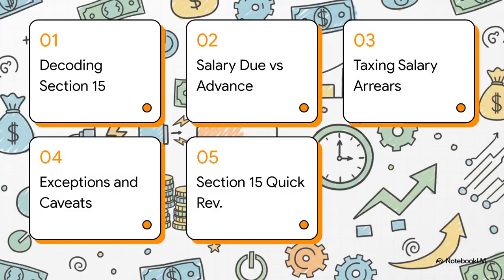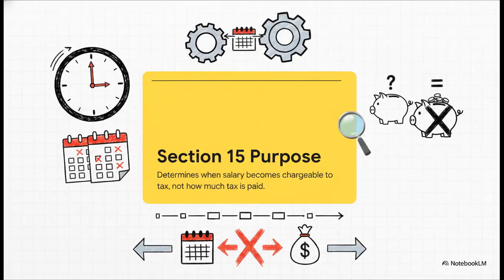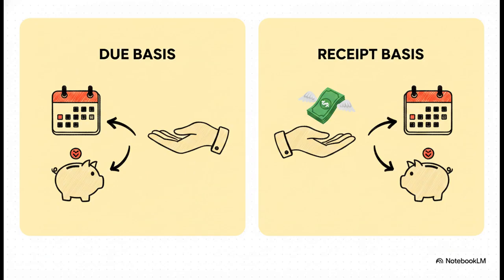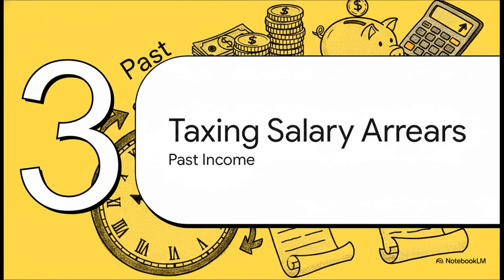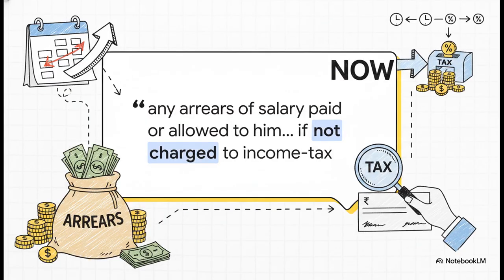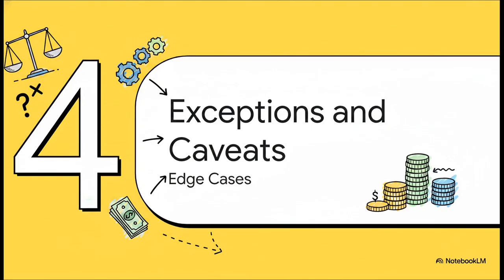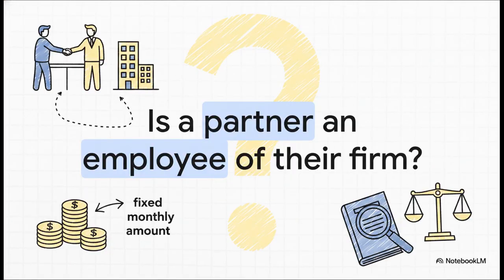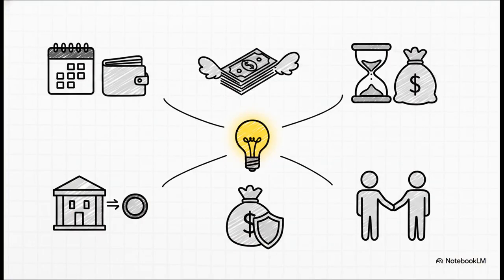Section 15 of the Indian Income Tax Act, 2025 - Salaries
Welcome back to Fingraph India! 📊🇮🇳

When exactly does your salary become taxable? Is it when you earn it, or when it actually hits your bank account? In this video, we break down Section 15 of the Indian Income Tax Act, which is the fundamental "charging section" for your Salary income!
Join us as we decode the exact timing of salary taxation with practical, easy-to-understand examples for CA/CS students, professionals, and taxpayers:

The "Due vs. Receipt" Rule: We explain how salary is chargeable to income tax whether it is simply due to you in the tax year (even if not paid yet), or if it is paid to you in advance before it actually becomes due.

Practical Example: If your March salary is due on March 31st but your company pays it in April, it is still taxable in the current financial year because it became "due." Alternatively, if you receive a 3-month salary advance, it becomes taxable immediately upon "receipt."

Arrears of Salary: Did you get a retrospective pay hike? We cover the rule stating that any arrears of salary paid to you in the current tax year are taxable, provided they were not already charged to income-tax in an earlier year.

Payments from Former Employers: We clarify that the legal definition of an "employer" under this section specifically includes a former employer, meaning severance or pending dues from an old job are still taxed as salary.

No Double Taxation: We break down the protective clause which ensures that if your advance salary is taxed in the year you receive it, it will not be included in your total income again when it officially becomes due.

The Partnership Exception: Are you a partner in a business? We explain a massive exception: any salary, bonus, commission, or remuneration you receive from your partnership firm is legally not regarded as "salary" under Section 15.

(It is instead taxed as business income!).
Understanding the timing of your salary income is essential for accurate tax planning and avoiding mismatches in your tax returns!

🔄 SHARE it with salaried professionals, CA/CS students, and fellow taxpayers.